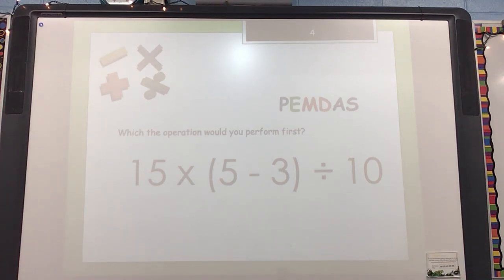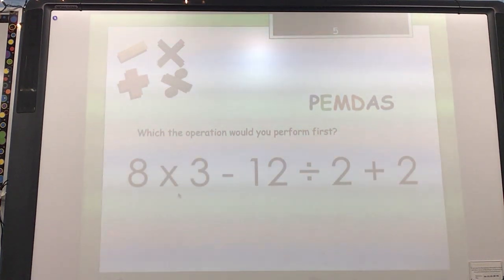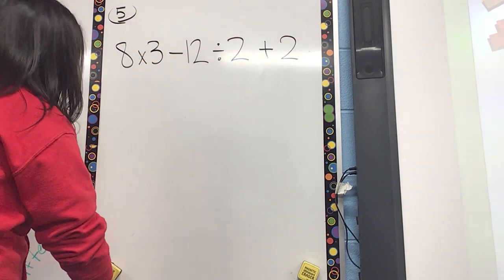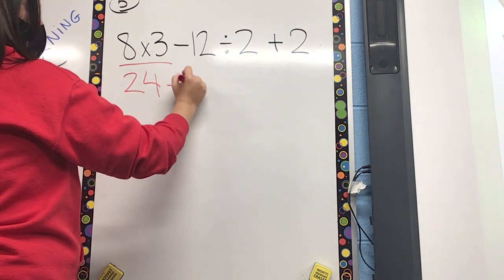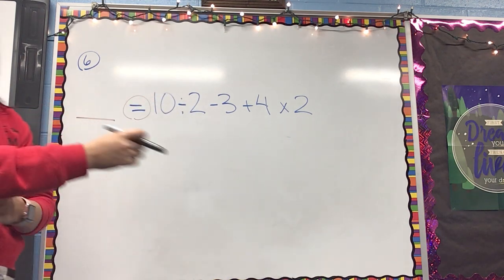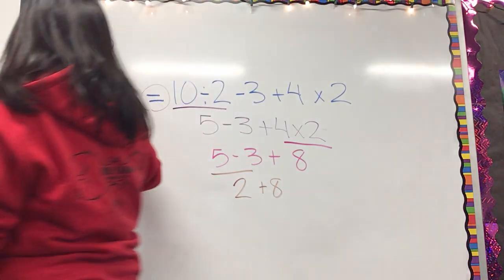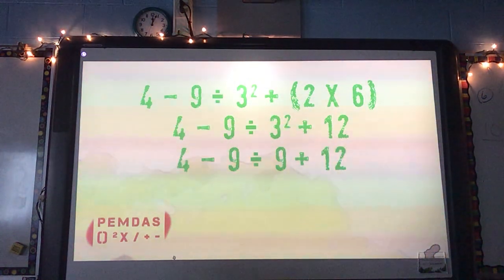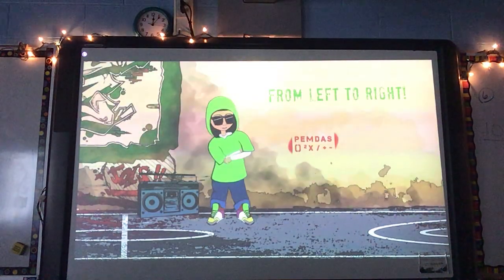Order of oper. Video 2